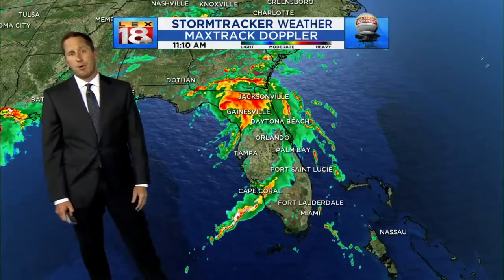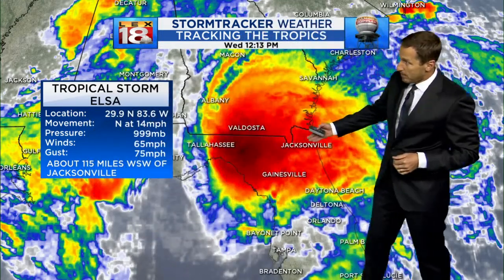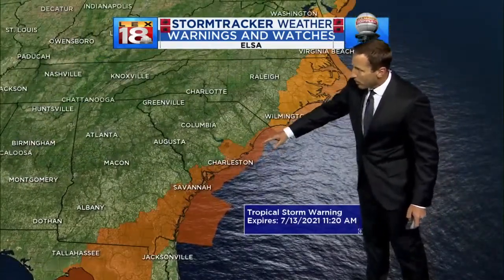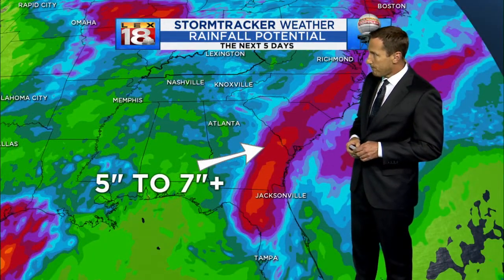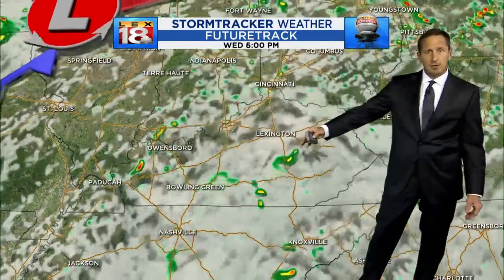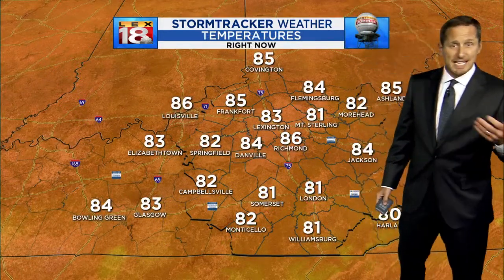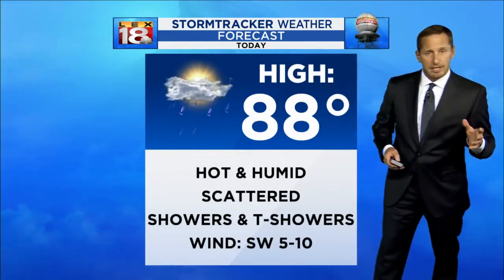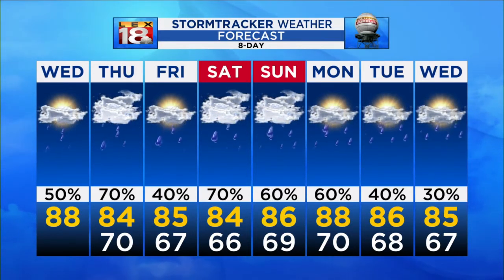Wednesday noon forecast